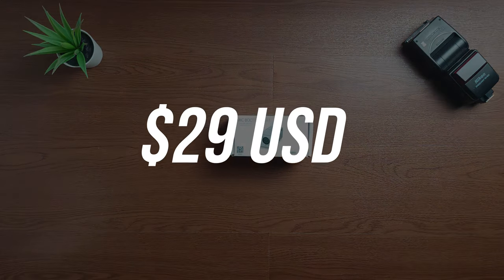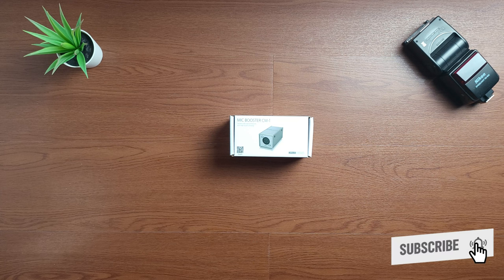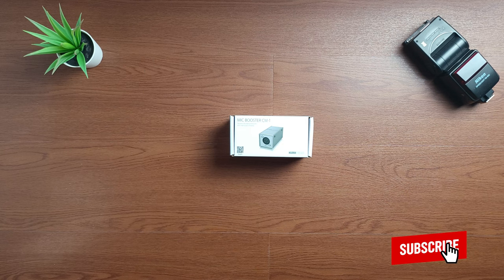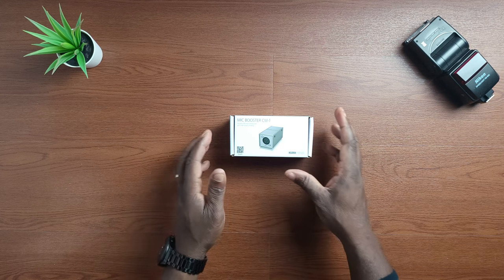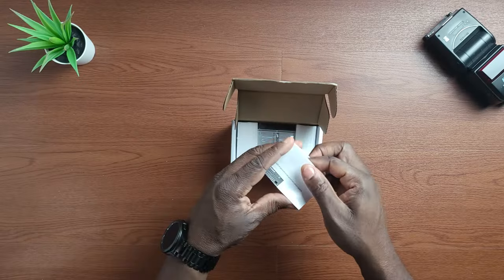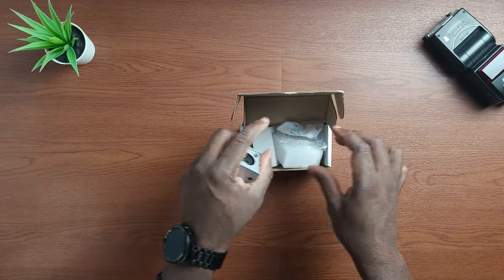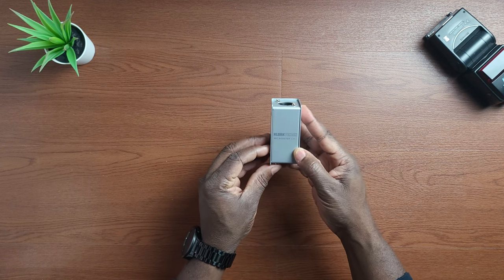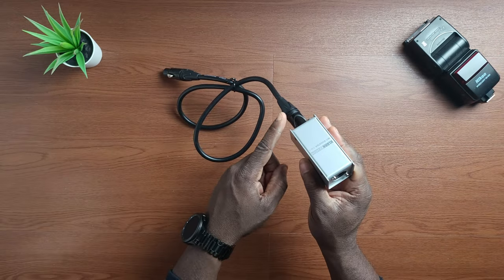Klark Teknik CM1 Mic Booster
I take a look at the Klark Teknik mic booster, a must have for any dynamic mic.